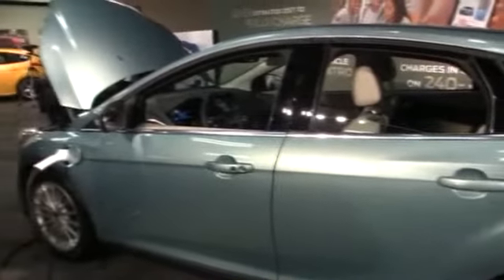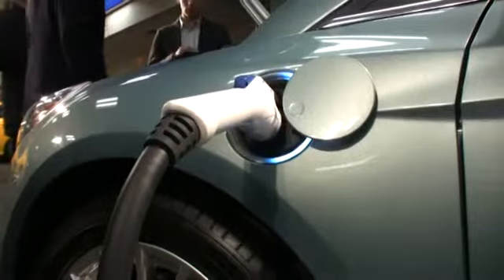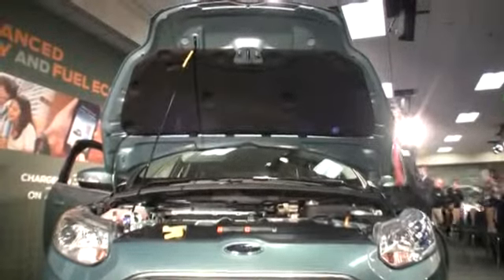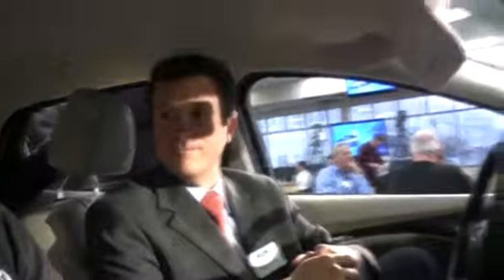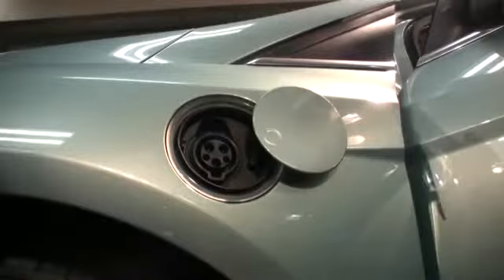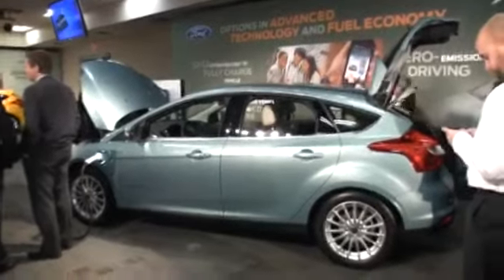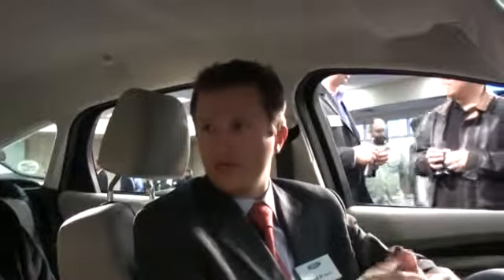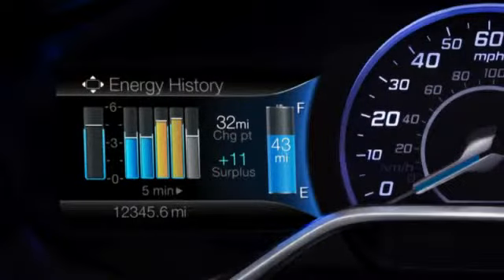Ford Focus Electric 1st Look Inside the Future